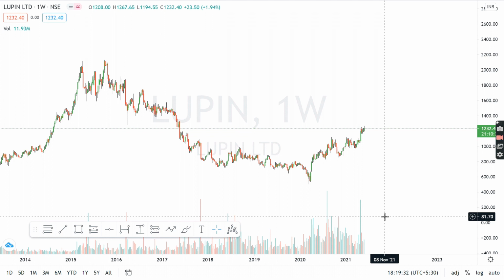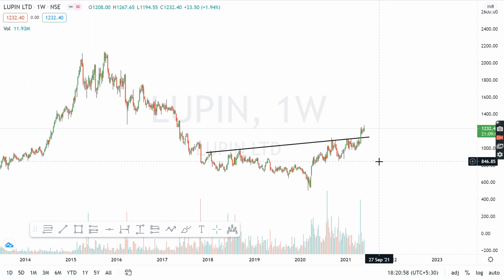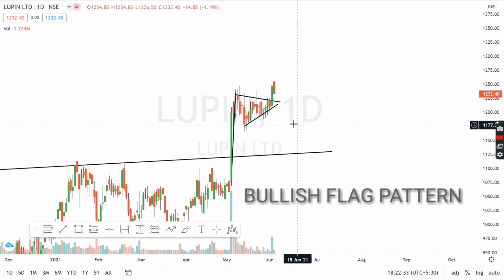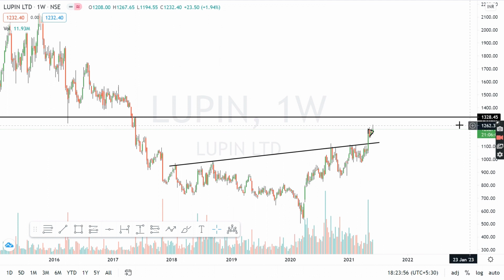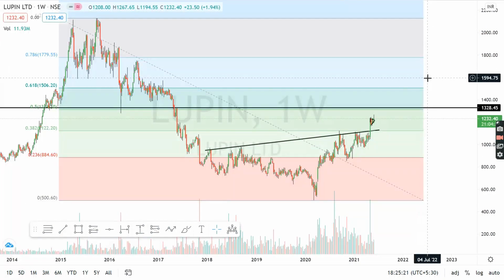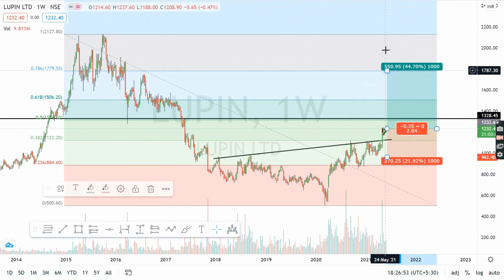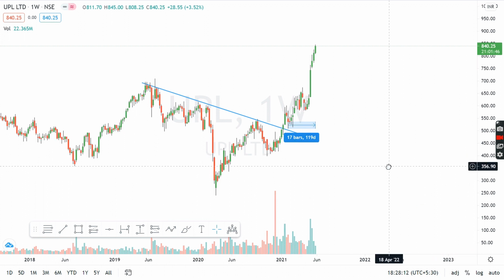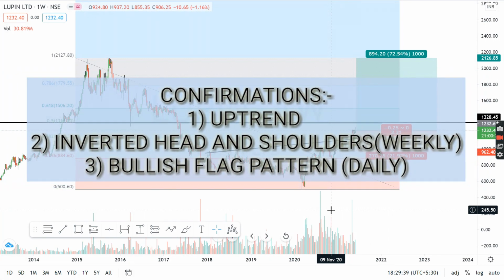BEST STOCK FOR TOMORROW| LUPIN BREAKOUT| TECHNICAL ANALYSIS AND PRICE ACTION| 3/6/21|INVERTED H&S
Hey Guys, this is the technical analysis showing you how to read charts, different trading patterns and price action patterns with real charts. Useful for swing trading and intraday trading.